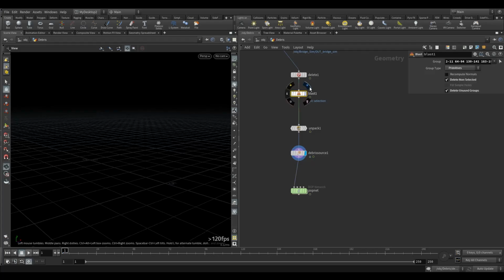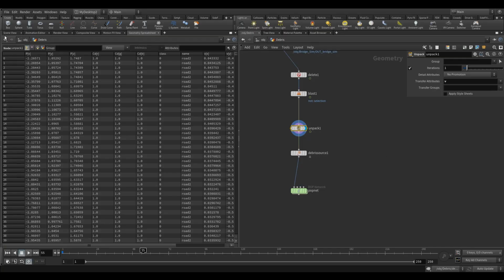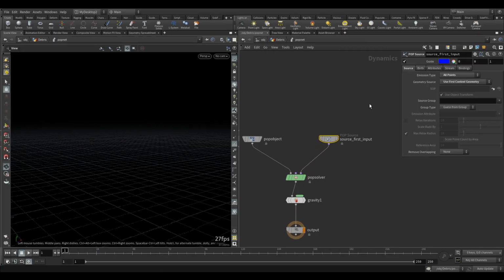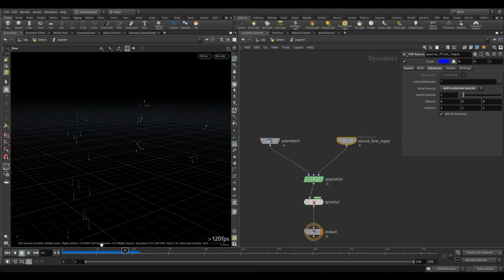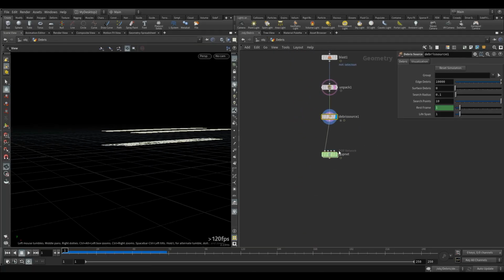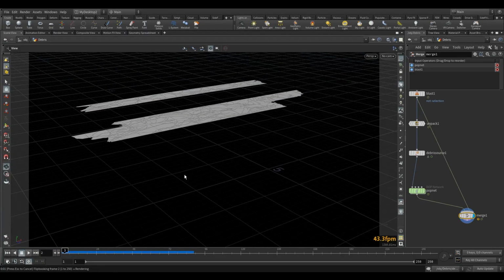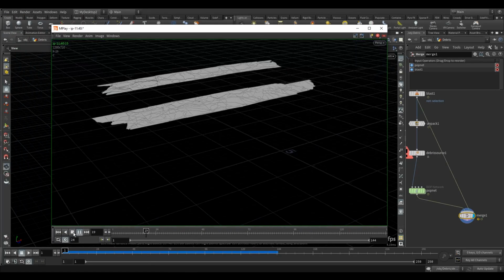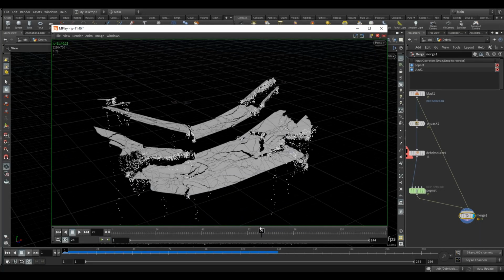week 04 03 adding velocity v1 1080p